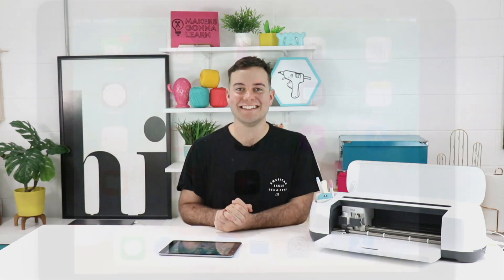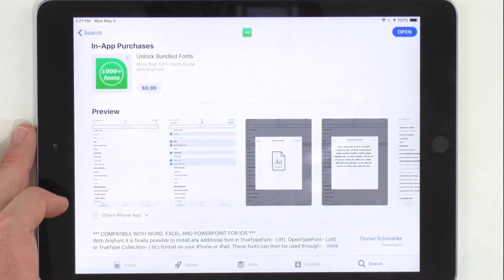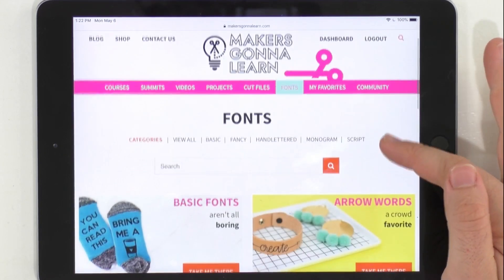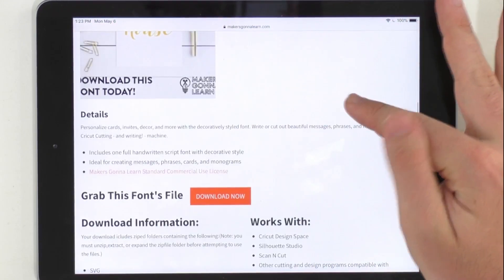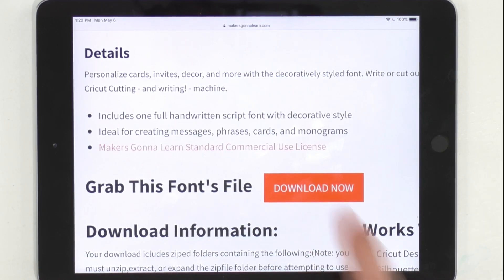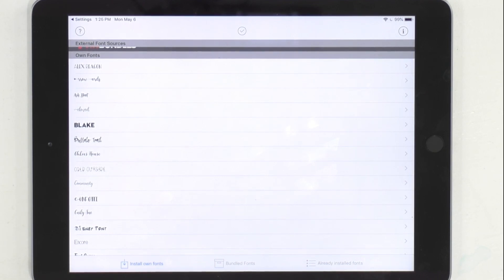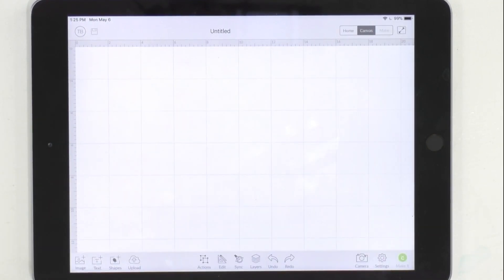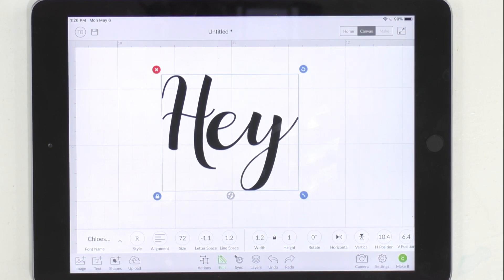How To Download a Font for Cricut Design Space on Your iPad or iPhone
If you have a Cricut, you need to know how to work with fonts in Cricut Design Space! It's so easy, and this video is a great one to follow. Watch Tanner break down how to download a font for Cricut Design Space on your iPad or iPhone. We love using Design Space on our iPad, and you will too. It's so hands-on and perfect for Cricut beginners. If you're looking for an easy Cricut tutorial, this is the one for you. With Makers Gonna Learns Yearly Membership, you get access to over 160 fonts to use along with the library of over 1,000 cut files perfect to use with that free commercial license to make money selling the projects you make with your Yearly Membership!

Discount!